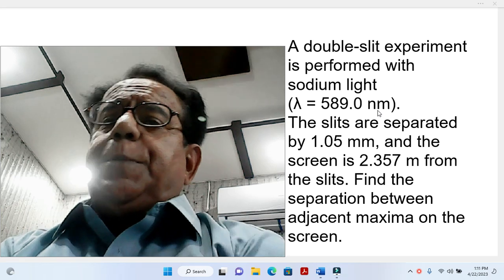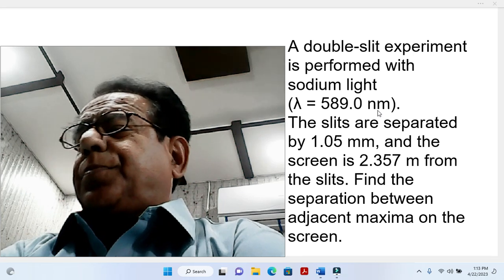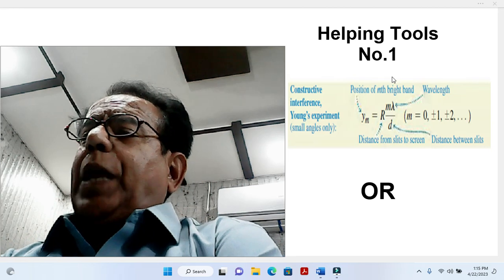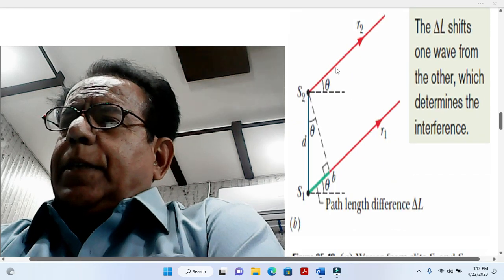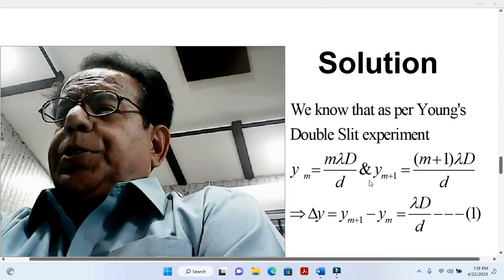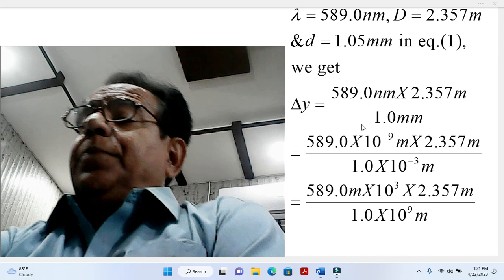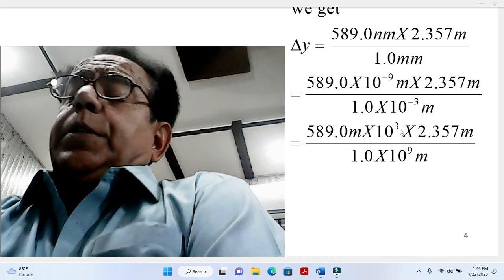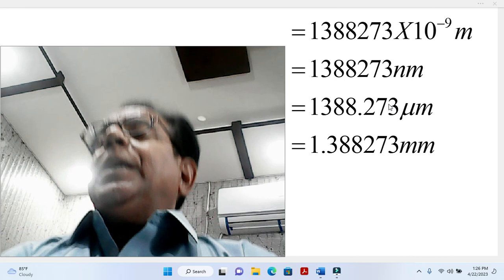Young's Double Slit Experiment Application